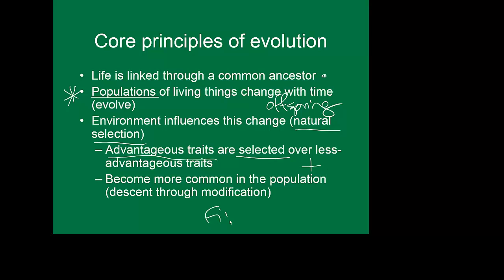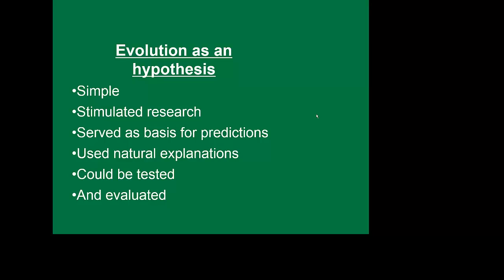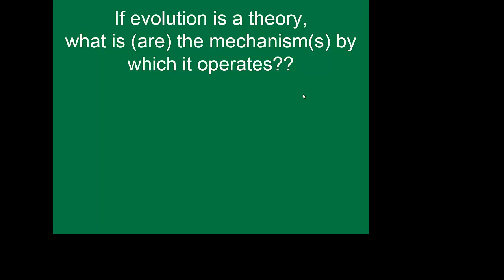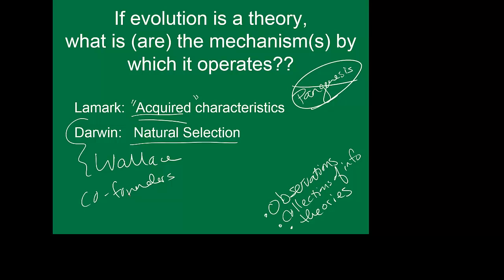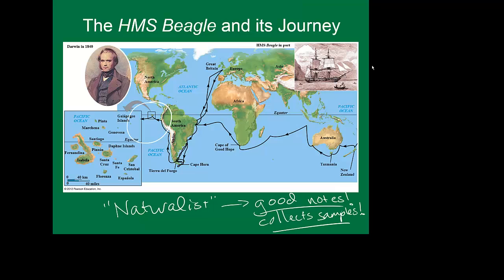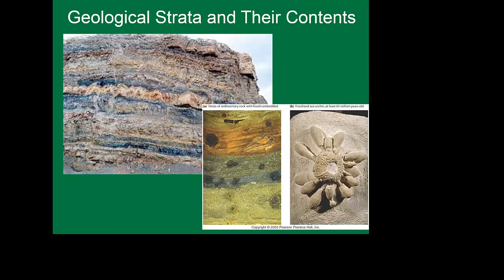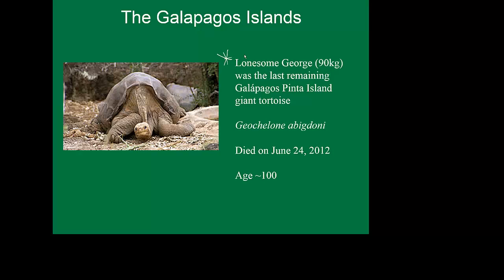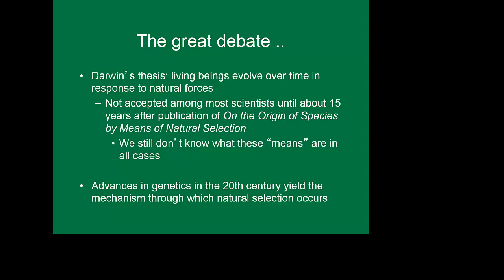Evo_Introduction (cc only)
an introduction to Darwin and the Theory of Evolution